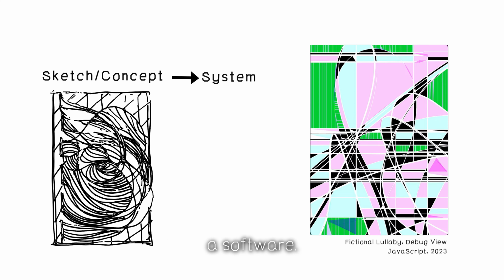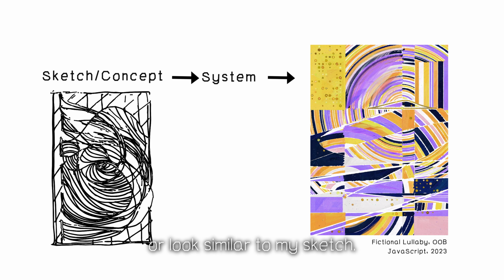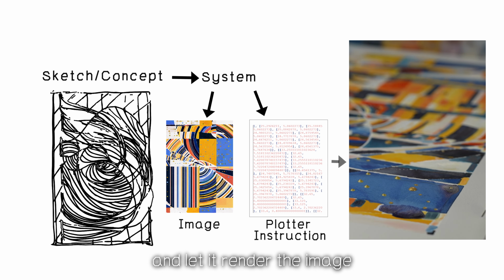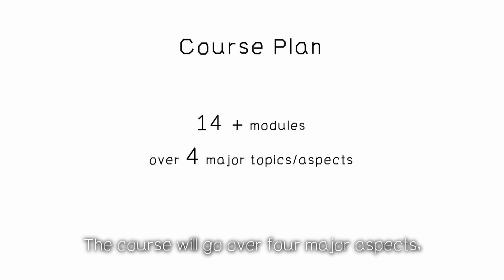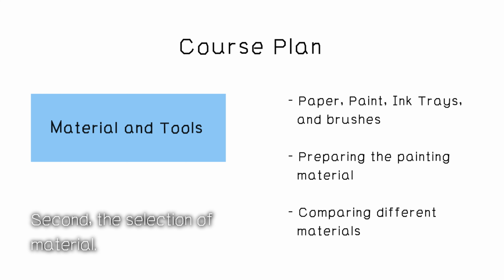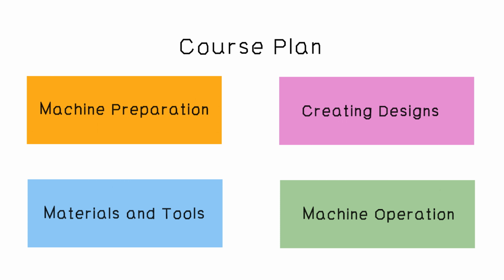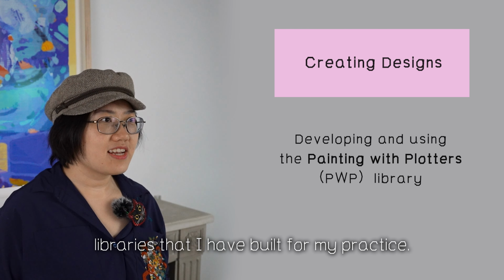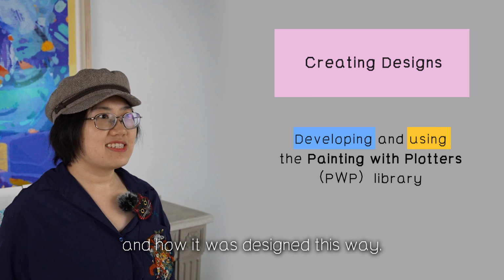Painting With Plotters: Module 0 Introduction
Welcome to the very first module of the Painting with Plotters Course! I am thrilled to finally share this course with you. I hope we have a fantastic time together. You will find more information about this course on the [Course Website]

This is an introductory video that goes through the background and basics of this course. The complete information about this module is available at [the module website]

Happy Plotting!